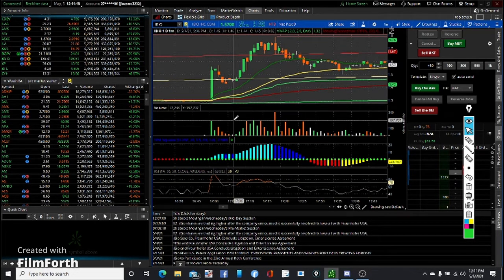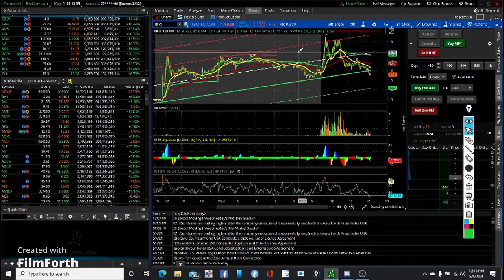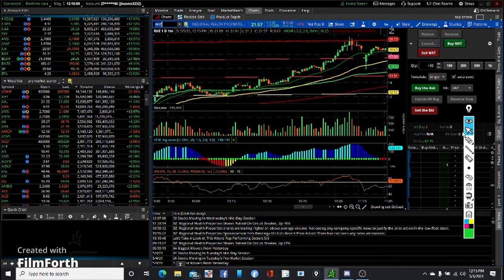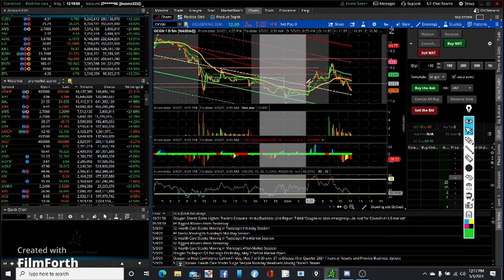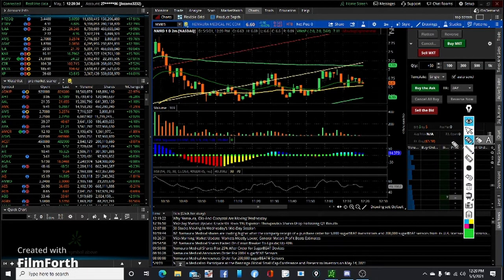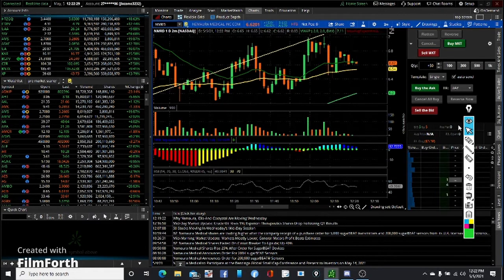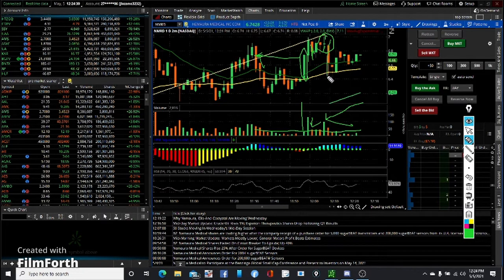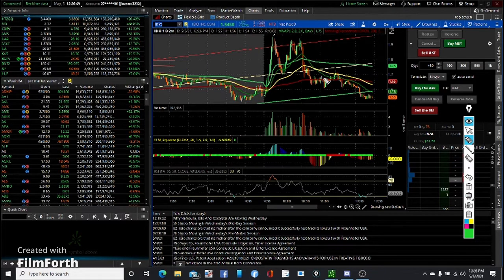How to trade double tops & bottoms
I put a snipit about volume in here as well!